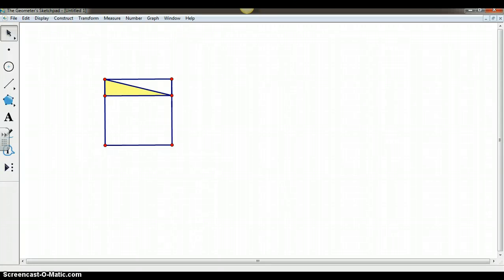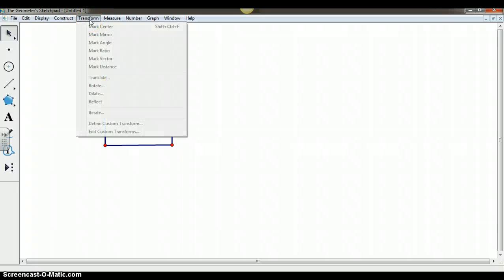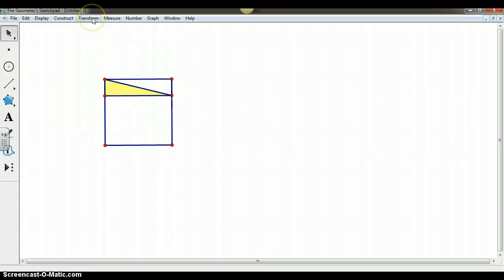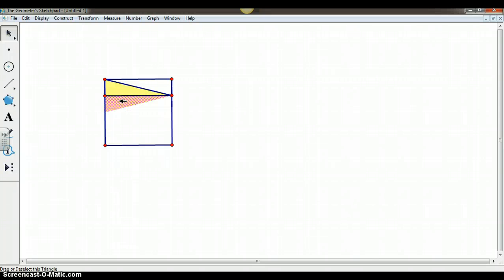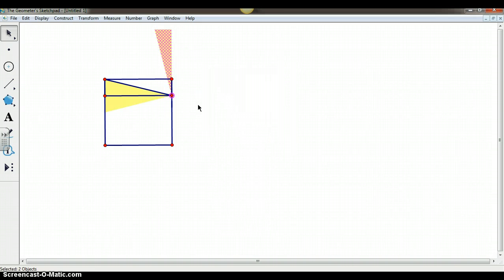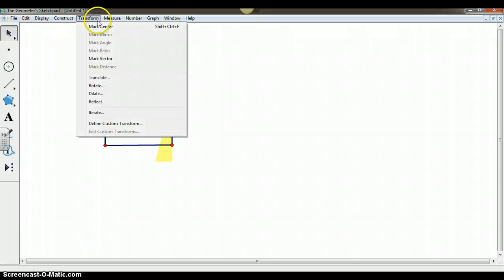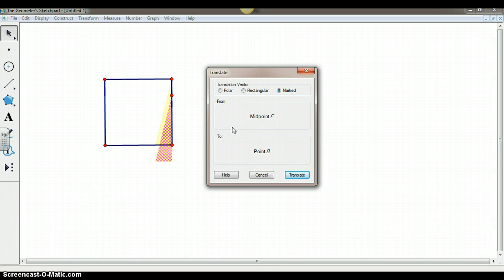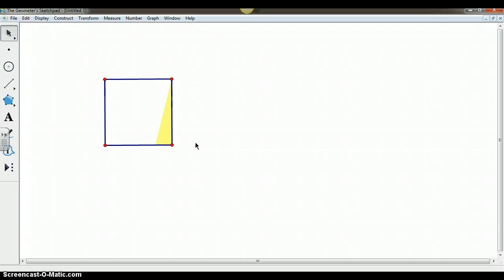Investigation 3.2.2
3.2.2 Part 1 end1